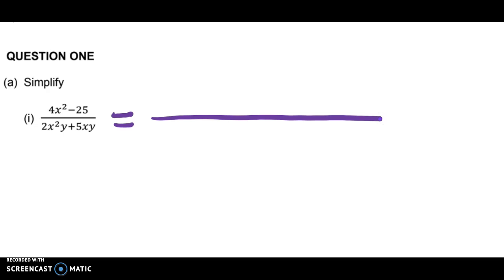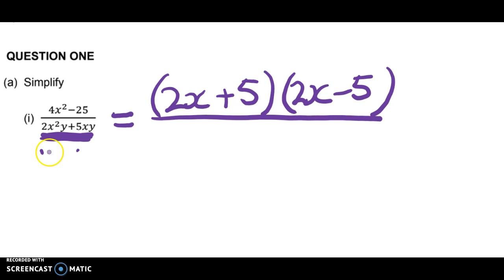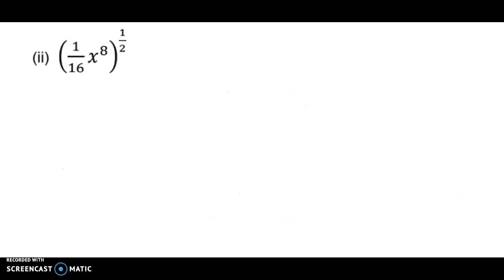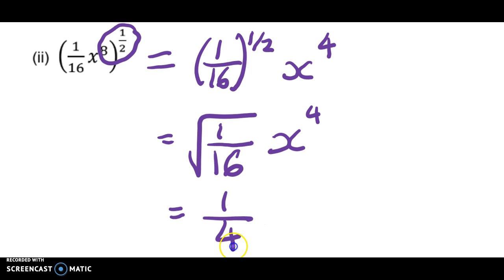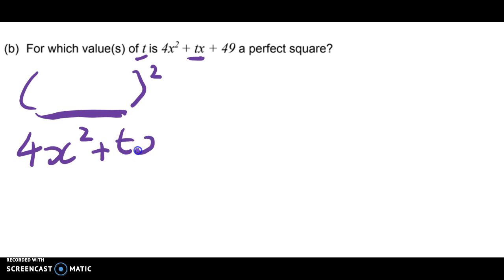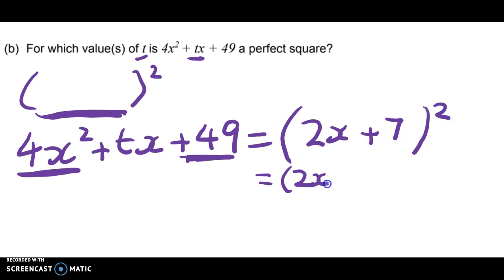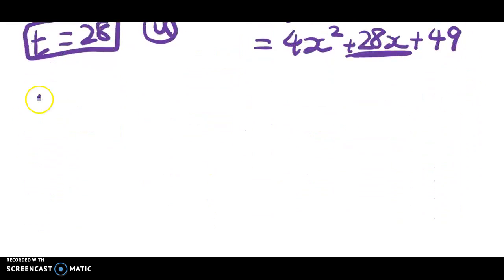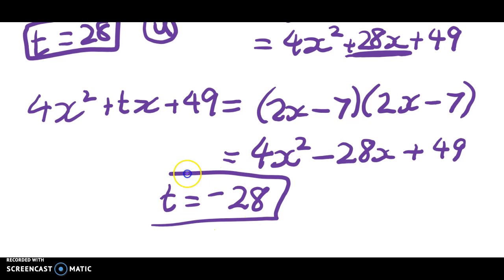L2 Algebra. WC 2017 exam Q1 a b